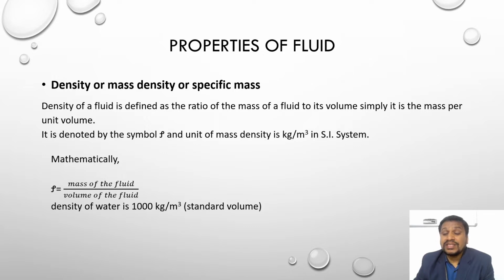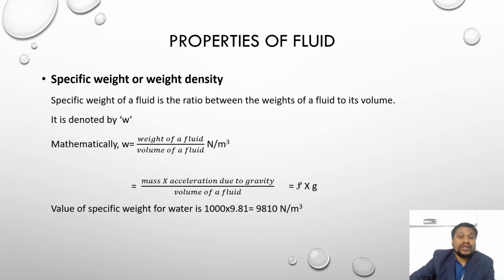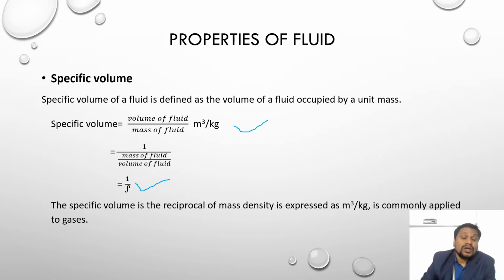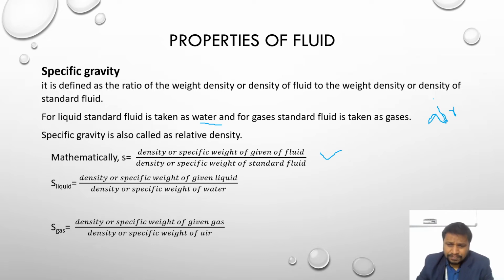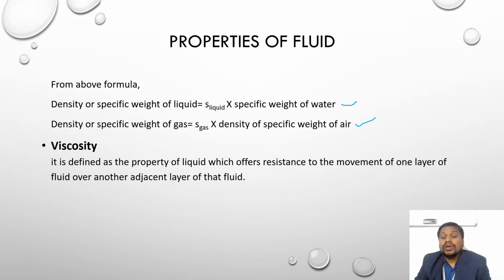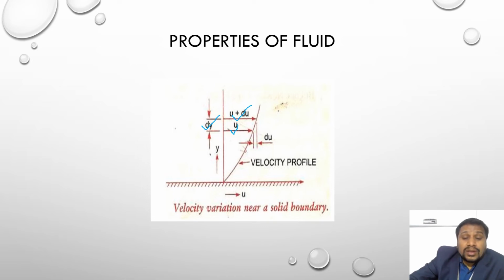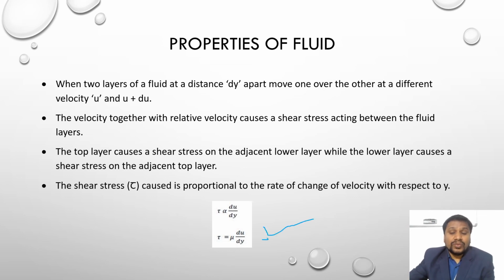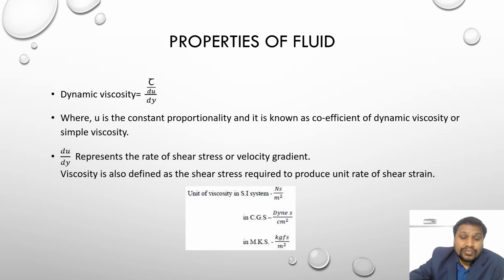FLUID MECHANICS - 4th Semester - Mechanical Engineering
Lecture by R. S. Pattanaik